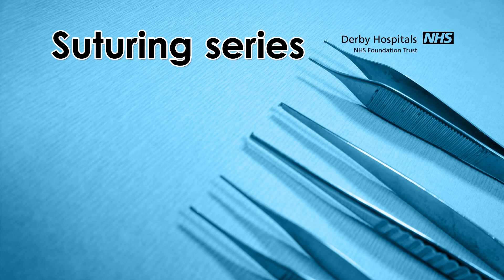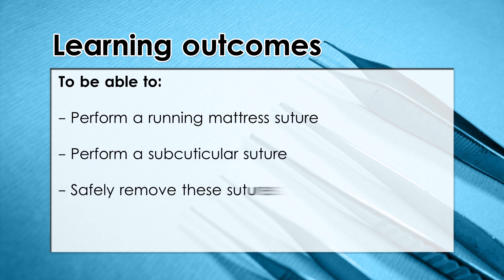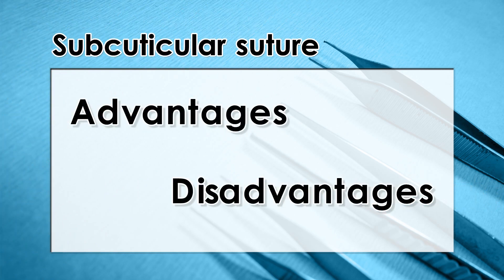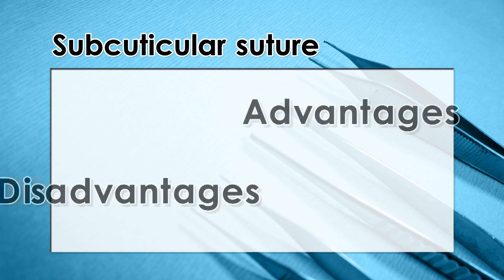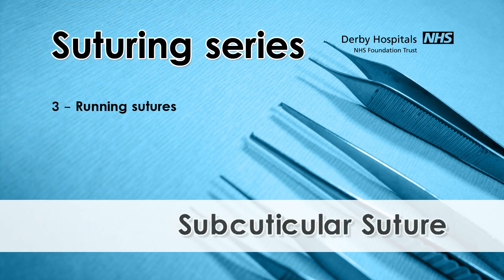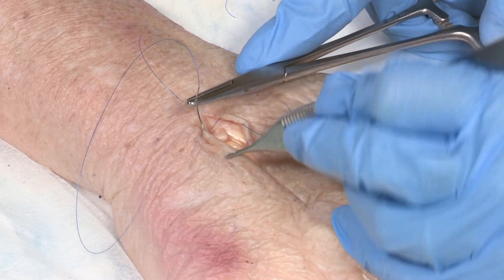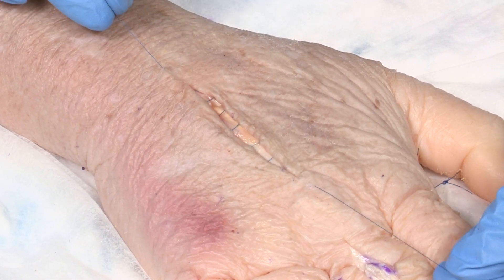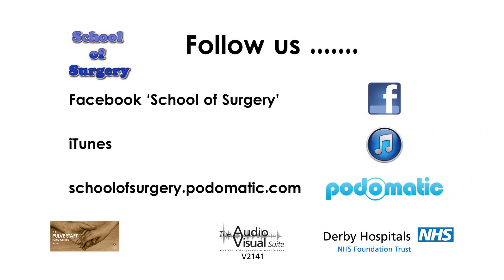How to suture - part 3: Running mattress sutures and subcuticular sutures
The wound is the only part of the operation a patient gets to see, so make sure you get the wound closure right!
In the third instalment of probably the most important series of 4 podcasts for any aspiring surgeon to watch, Ben Baker and Jill Arrowsmith take you through how perform running mattress sutures and subcuticular sutures.
Which suture to choose and why is discussed.
On a cadaveric specimen Jill shows you how to perform a running mattress suture and subcuticular suture, both of which need to be in the repertoire for sutured skin closure and are essential skills for any medical student or surgeon in training.
Made by plastic surgeons, these videos help you to get into good suturing habits from the start, rather than develop or pick up bad habits as you go along. Suture as in these videos and you'll have good technique and nice wounds for the rest of your career.
Jill Arrowsmith is a consultant in plastic and hand surgery at the world famous Pulvertaft Hand Centre at the Royal Derby Hospital, UK and Ben Baker is a trainee in plastic surgery.